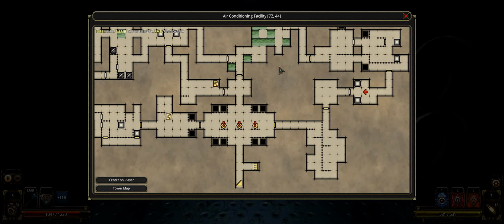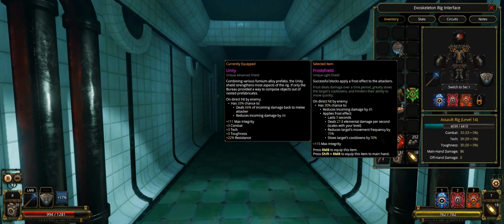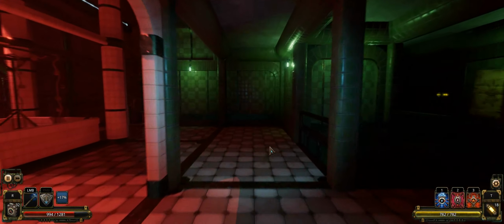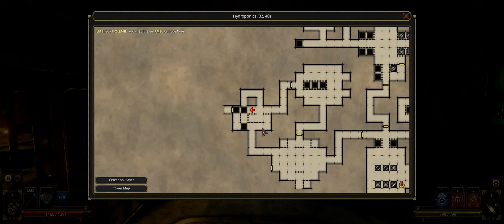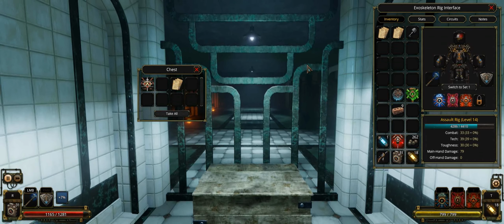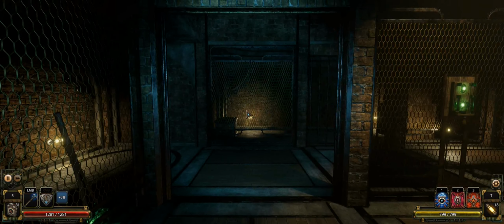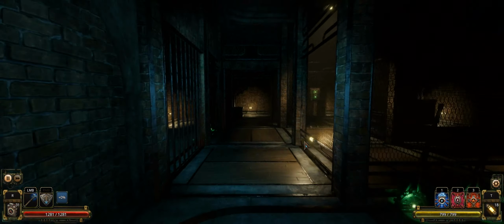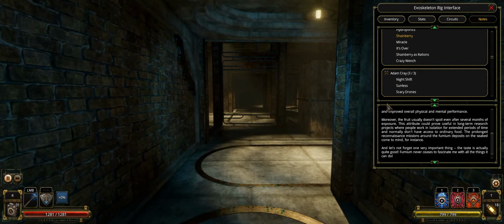Vaporum Lockdown – Part 11 | Did I mention the puzzles?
Vaporum: Lockdown, a prequel to Vaporum, is a grid-based dungeon crawler RPG in an original steampunk setting, inspired by old-school classics of the genre. Follow the story of Ellie Teller, a scientist struggling to survive disastrous events that happened in the tower of Arx Vaporum.